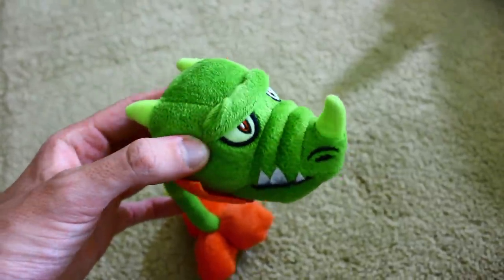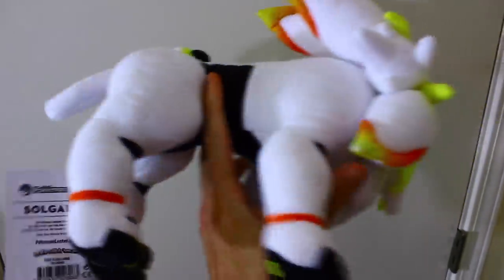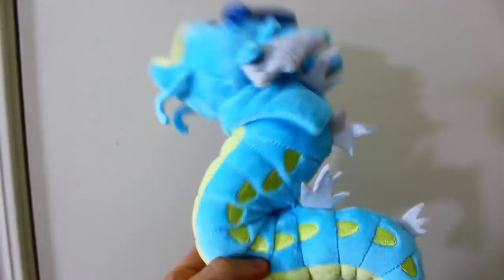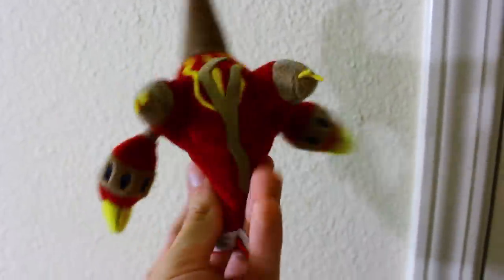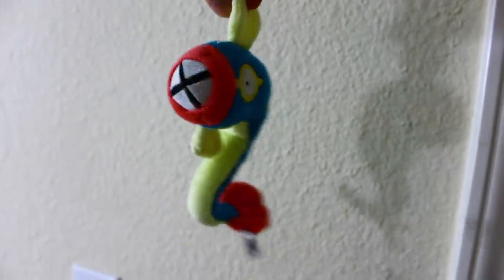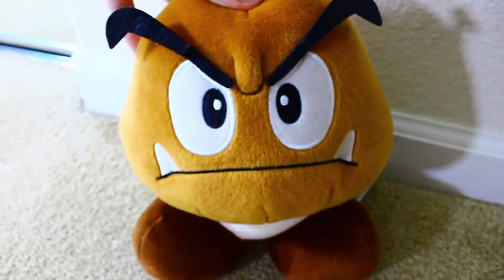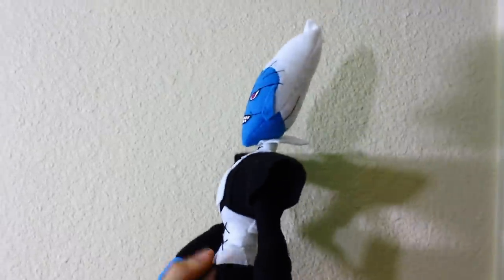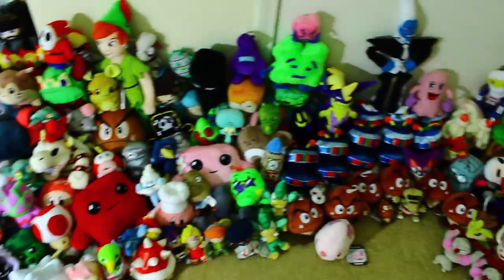MY ULTIMATE PLUSH COLLECTION 2020 UPDATE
Here is my Christmas Gift for everyone, again! An update featuring every single new plush that I have obtained in 2020. I dare you to count how many plush I own! See you all in 2021, with more plush, more zombies and more voices and fun!

Wow this project has plenty of plush. Can you count how many there are?